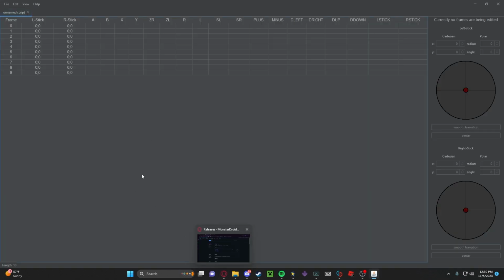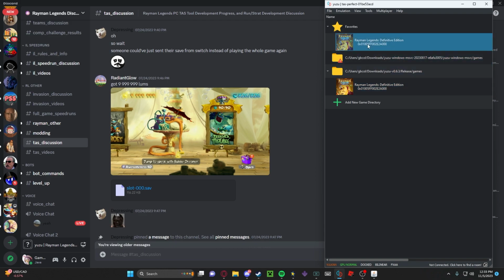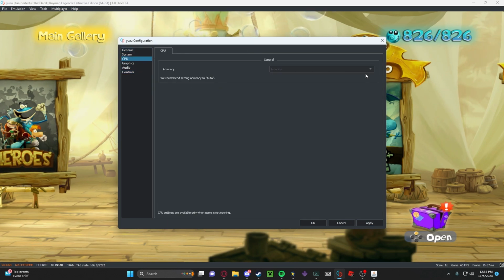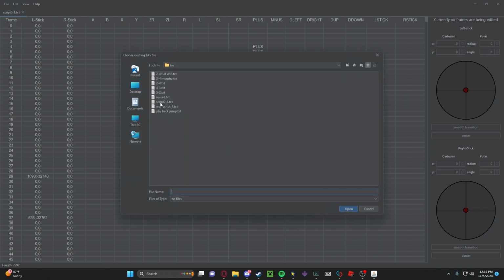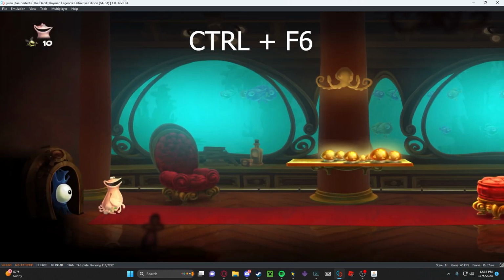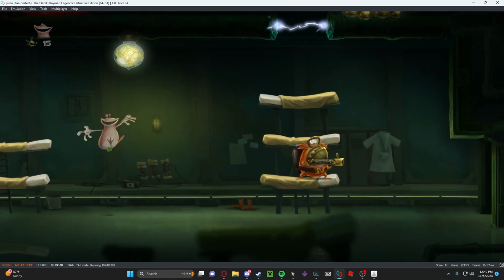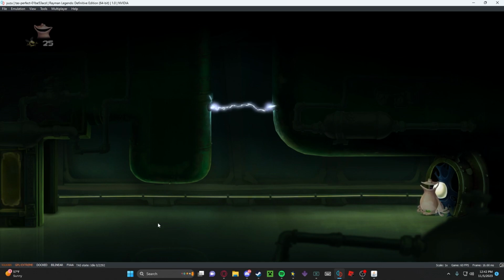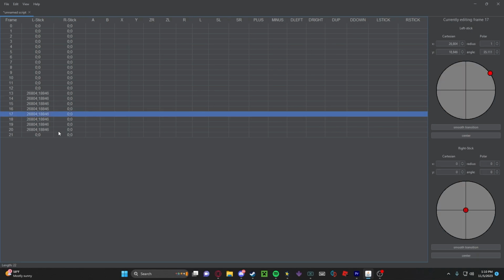How to TAS in Rayman Legends